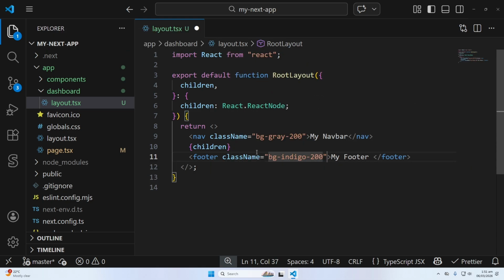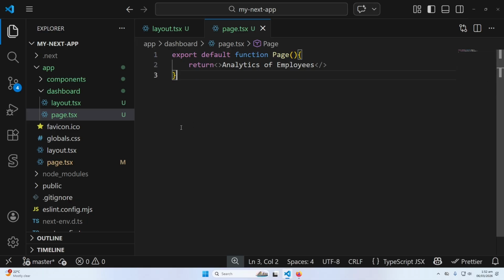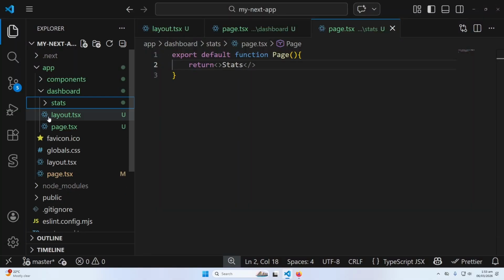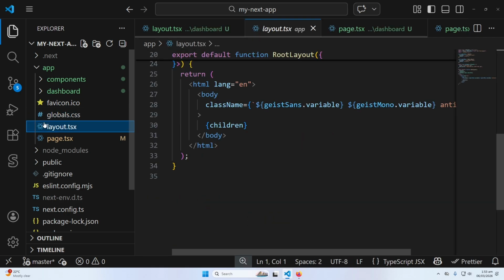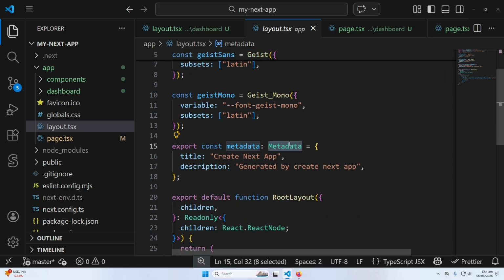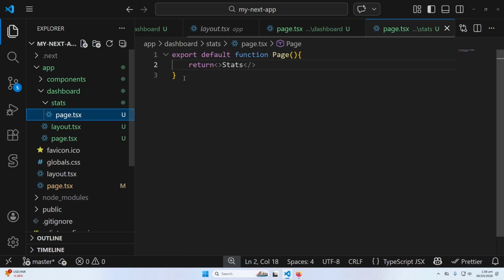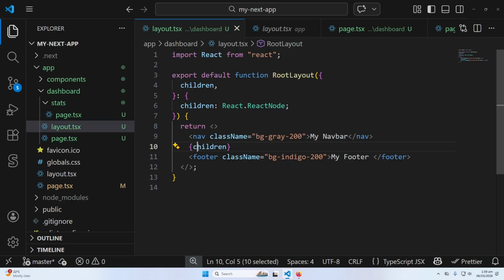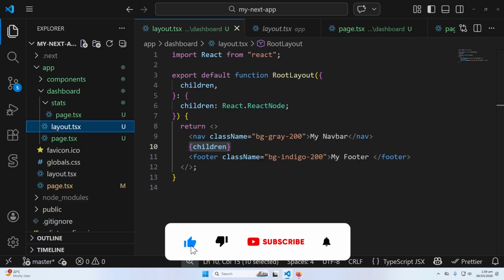Next.js layout.tsx Explained in Depth | Root Layout, Nested Layouts & Examples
Next.js layout.tsx Explained in Depth | Nested Layouts, Root Layout and Real Examples

In this tutorial, we explain how layout.tsx works in Next.js and how you can use root layouts and nested layouts to build scalable applications.

In this video you will learn:

✔ What layout.tsx is in Next.js
✔ How Root Layout works
✔ How Nested Layouts work
✔ Folder structure in Next.js App Router
✔ Real examples of layouts in a project

If you are learning Next.js or modern React development, understanding layouts is essential for building structured and scalable applications.